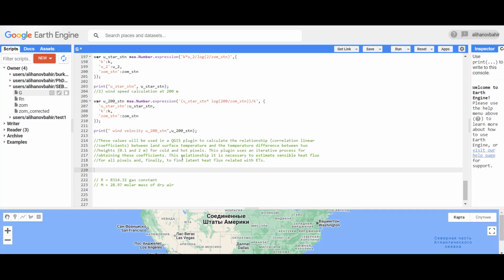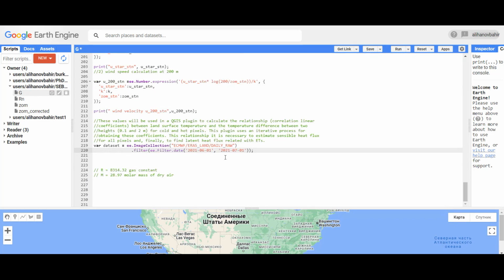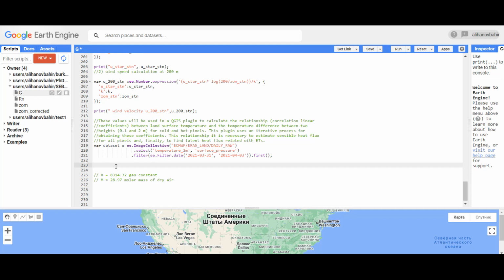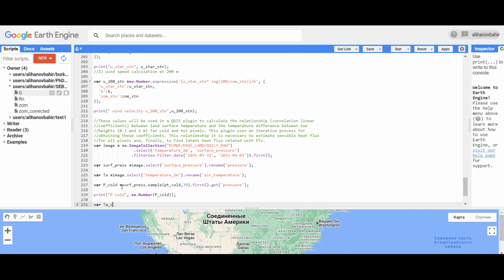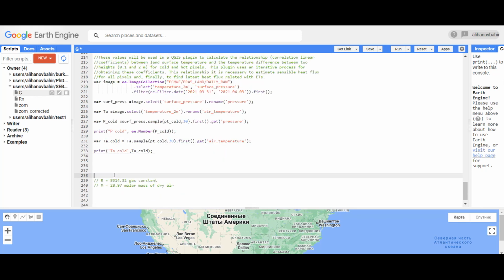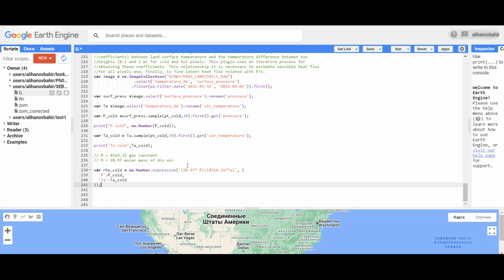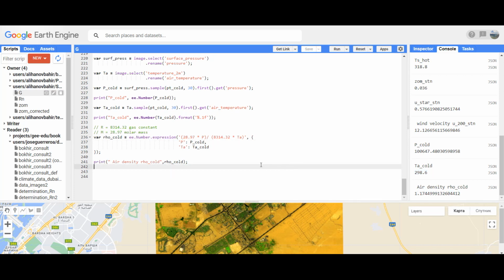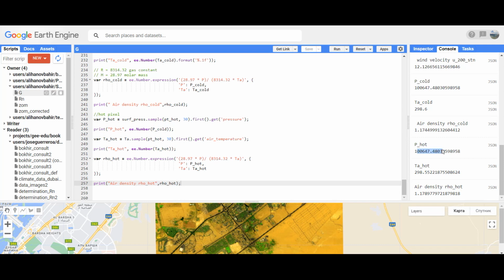Air density for hot and cold pixels for SEBAL in Google Earth Engine